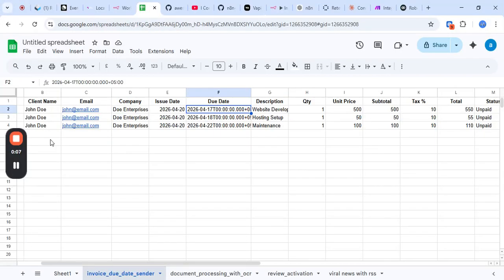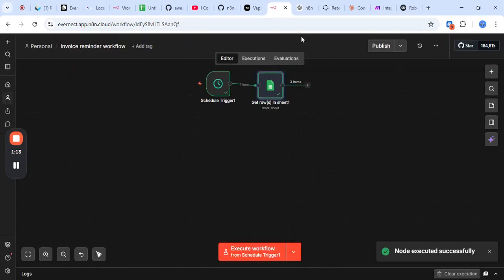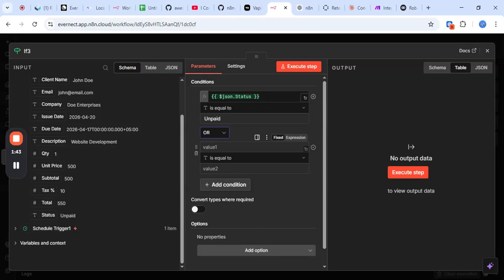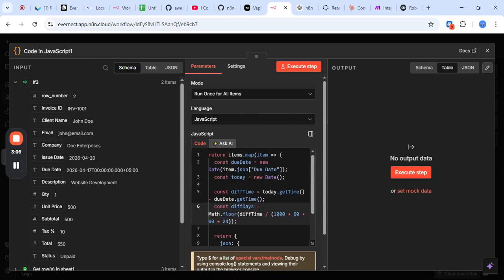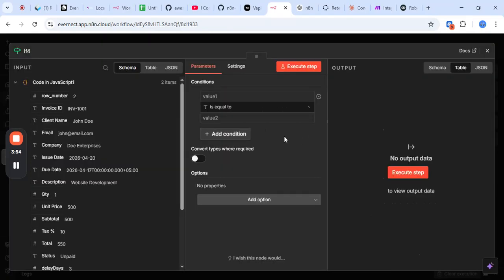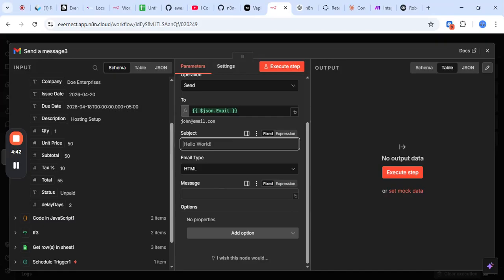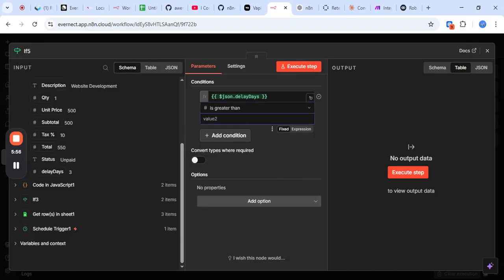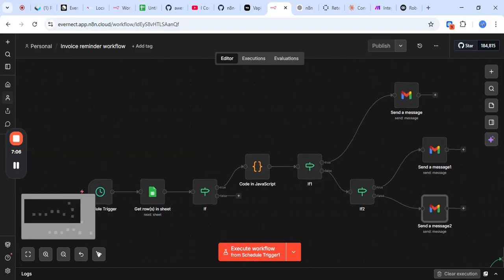Stop Chasing Payments! Automated Invoice Reminders with n8n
Learn how to build an automated invoice reminder workflow in n8n that helps reduce late payments and eliminate manual follow-ups.

In this tutorial, you'll create an automation that checks unpaid invoices on a schedule and automatically sends payment reminders through email or other communication channels. It's a simple workflow that helps businesses improve cash flow while saving time on repetitive tasks.

## What You'll Learn:

- Build an invoice reminder workflow in n8n
- Automate payment follow-ups
- Send invoice reminders with Gmail
- Schedule recurring reminder workflows
- Track unpaid invoices with Google Sheets
- Streamline accounts receivable

## This solution is ideal for:

- Freelancers
- Agencies
- Consultants
- SaaS businesses
- Small business owners
- Finance and operations teams

By the end of this video, you'll have a complete invoice reminder automation that keeps payments on track and reduces the need for manual follow-ups.